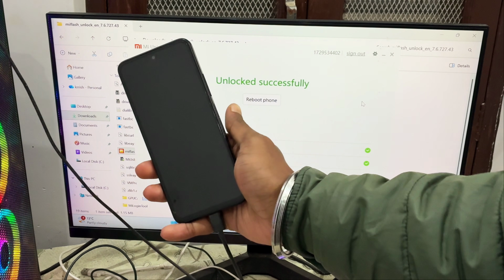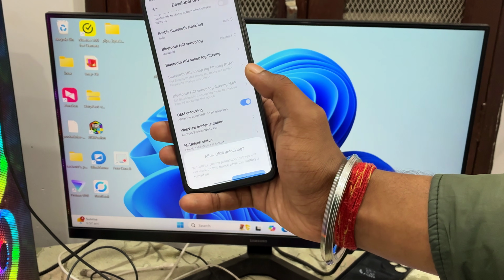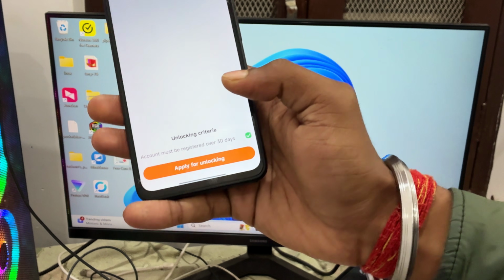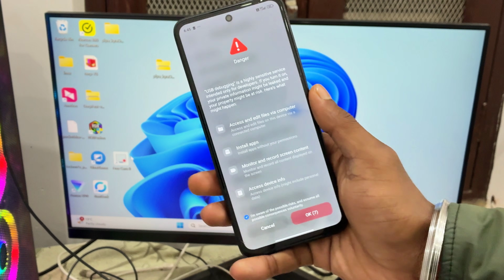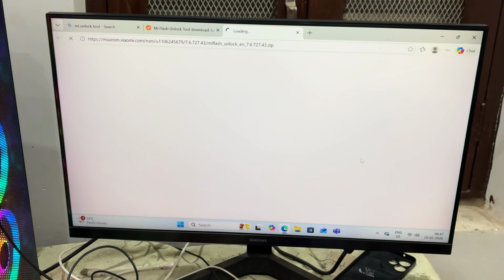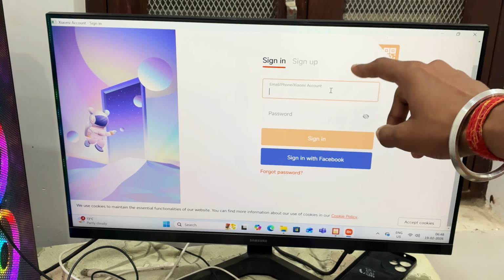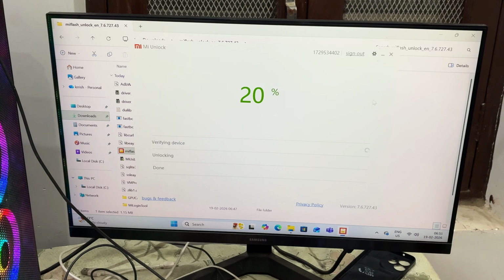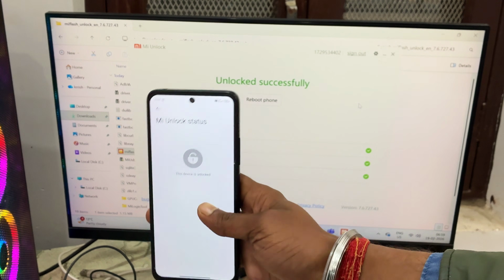How To Unlock 🔓 Bootloader Of HyperOS & Miui !! Unlock Bootloader Redmi, Poco, & Xiaomi [English]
Learn how to unlock the bootloader of your Xiaomi, Redmi, or Poco device running on HyperOS or Miui. Unlocking the bootloader is the first step to installing custom roms and taking full control of your phone. In this video, we will guide you through the process of unlocking the bootloader without using a pc, making it easy for everyone to follow. Whether you have a Redmi, Poco, or any other Xiaomi device, this video will show you how to unlock your bootloader and open up a world of possibilities for customization. The process of unlocking the bootloader can seem daunting, but with our step-by-step instructions, you will be able to unlock your bootloader and start exploring the world of custom roms. So, if you want to unlock your Xiaomi bootloader, Redmi bootloader, or Poco bootloader, and take your phone to the next level, watch this video to learn how to do it easily and safely. By the end of this video, you will have a fully unlocked bootloader and be ready to install your favorite custom roms, so don't wait any longer and start watching now.